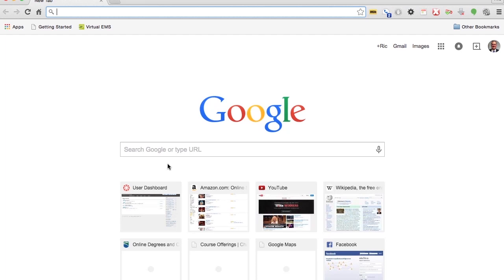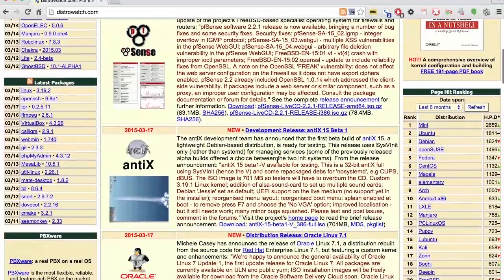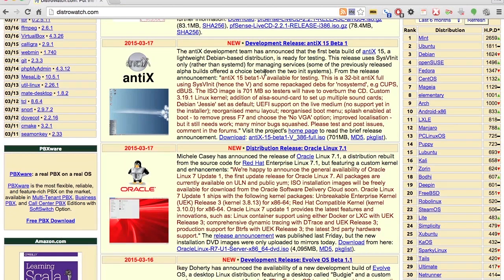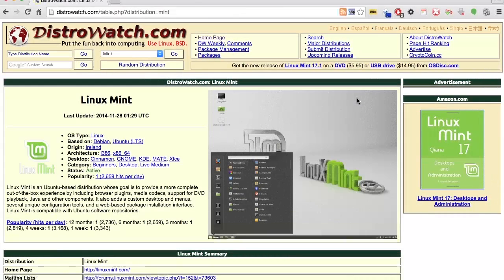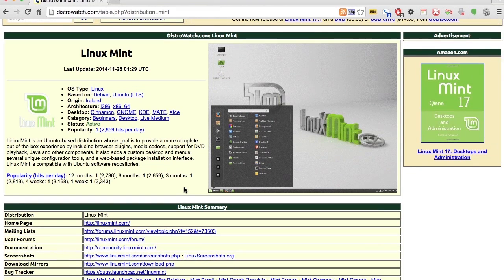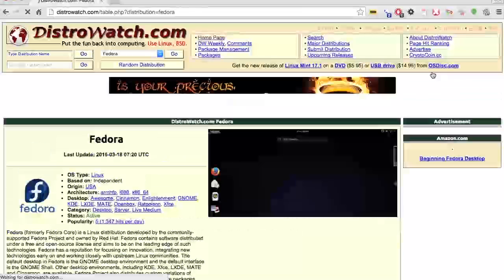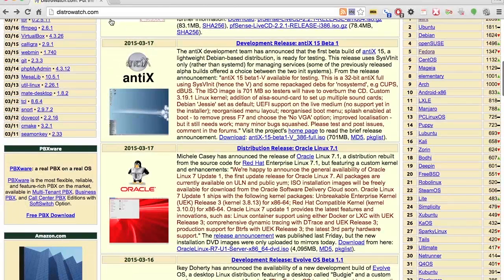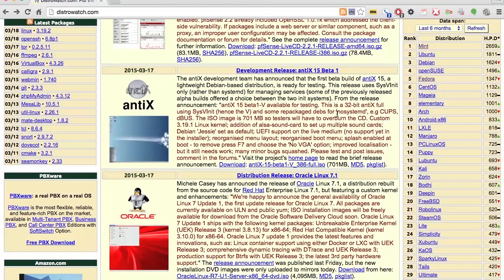LINUX Security 01 04 Distributions